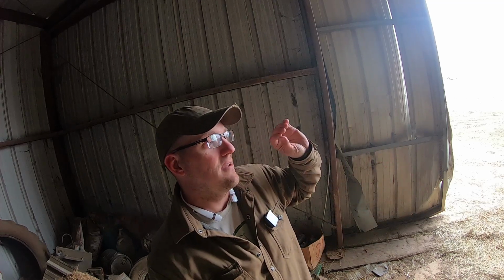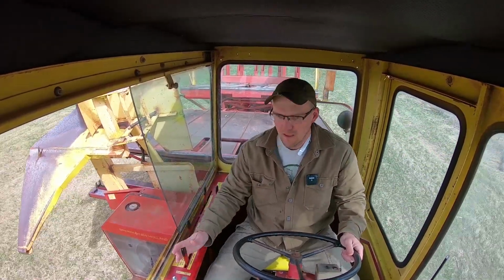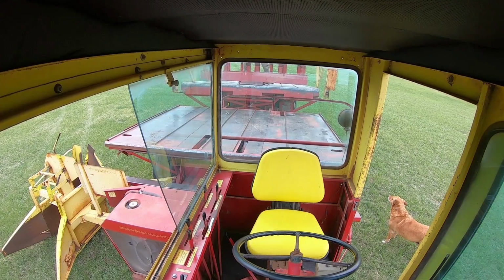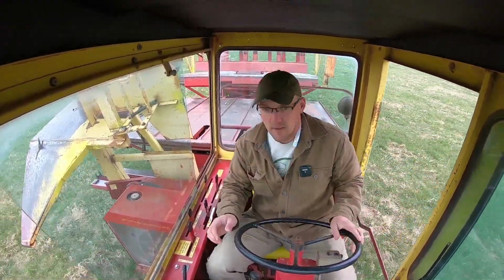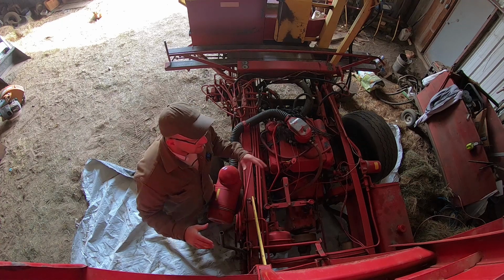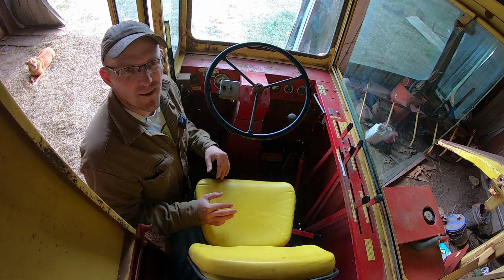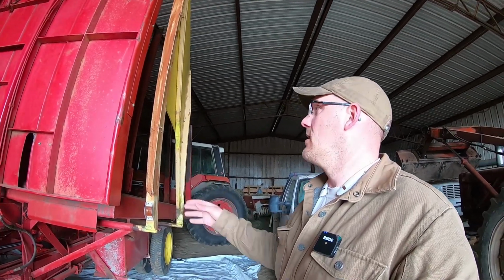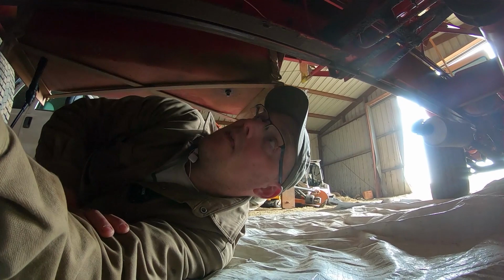FDWB - NEW EQUIPMENT for 2020! Check description to jump ahead points in video.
After some tip-toeing around buying a new piece of farm equipment, I got ambitious and pulled the trigger

I'll admit there is still a lot of things I do not know about things I want to fix on this piece of equipment. Here are some timecodes to jump ahead to different parts of the equipment discussed and the questions to go with it.

If you have a recommendation to help me out, leave it in the comments and I'll be reading them. Also, if you type in a timecode for anything youre referencing in the video, that would be helpful.

3:30 Comparing old to new piece of equipment.
5:05 Test drive and operation
17:24 Questions about automotive wiring
          - Recommended fuse boxes?
          - Recommended guidebook for automotive wiring.?
19:10 Questions about lights/lighting for ag vehicle
20:50 Look inside the cab, questions about wiring
         - Advice on Cabcams or comparable brands.
27:07 Explanation of splitter on rear axle issue. I think the electric motor that engages the splitter needs replaced. Can they be fixed without a new purchase?